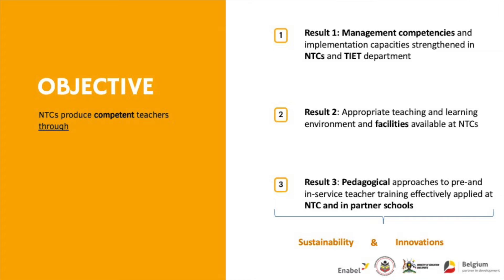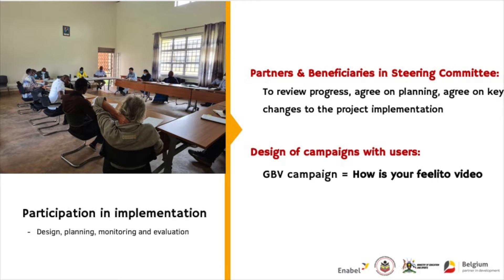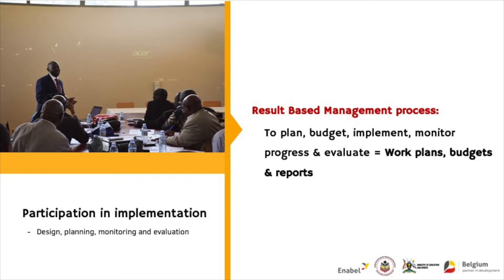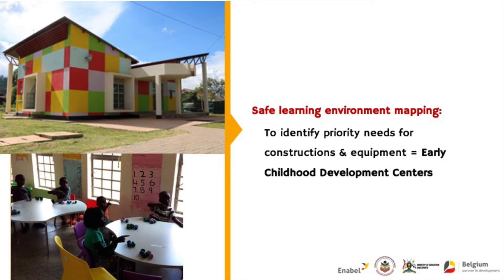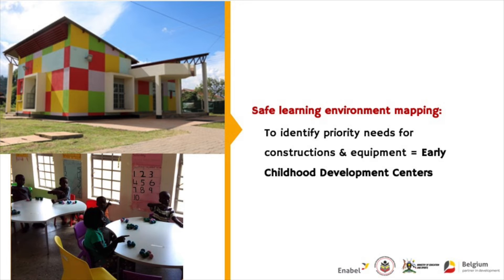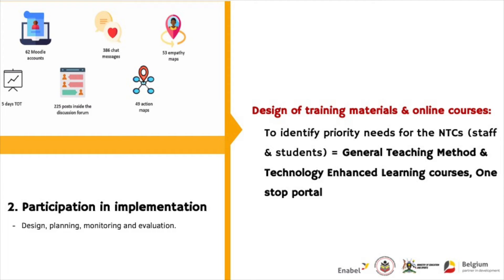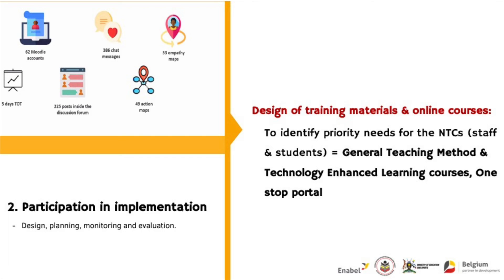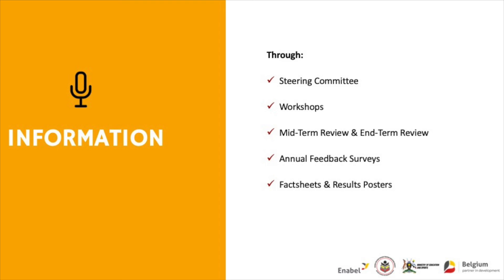Enabling Human Rights-Based Approach in the National Teachers' Colleges.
The Teacher Training Education Project at Enable showcases activities in the National Teachers' Colleges implemented through the Human Rights-Based approach to promote a conducive teaching and learning environment.